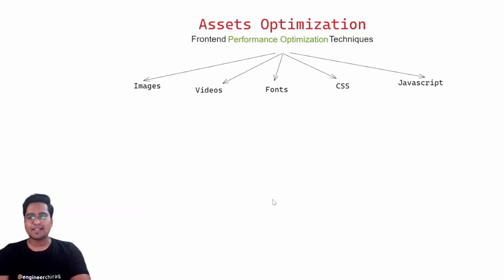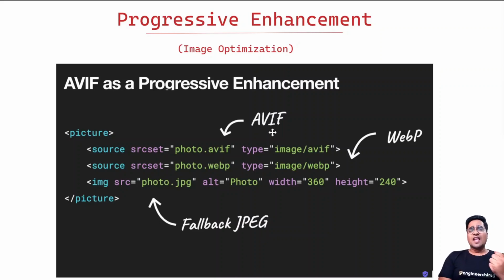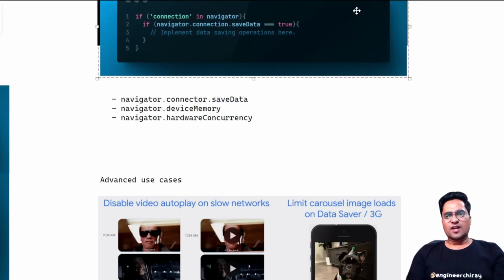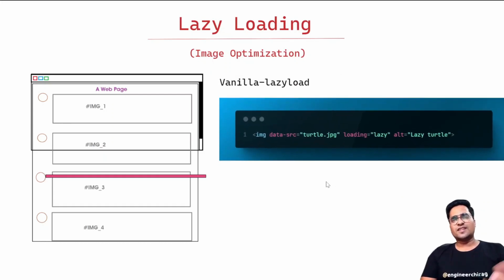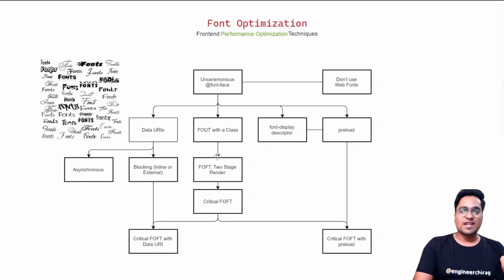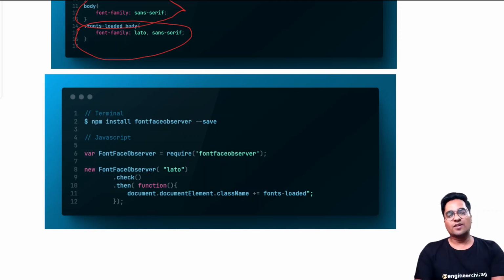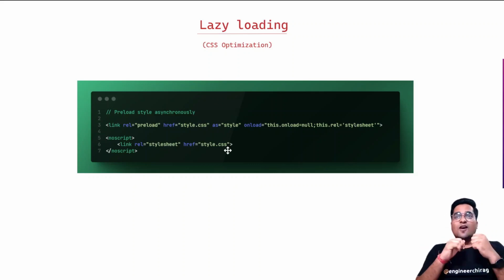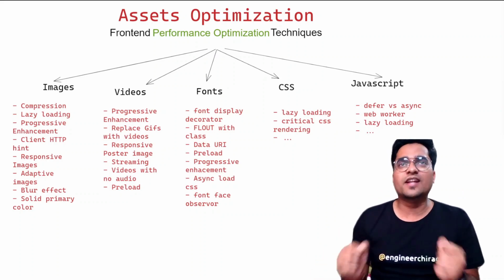How to Optimize Assets Performance for Web Apps | Front End Interviews | Chakde System Design Ep.5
This episode is part of Assets (Javascript, CSS, Images, Fonts, Video) optimization techniques for web apps, which is covered in multiple episodes of Chakde System Design.

0:00 Introduction
0:59 Overview
5:34 Image Optimization
28:22 Video Optimization
35:35 Font Optimization
46:12 CSS Optimization
55:14 JS Optimization

Correction: Small correction in the Image Optimization section 19:06, instead of navigator.connector.saveData it would be navigator.connection.saveData.

In case you have missed other episodes of the ChakdeSystemDesign series, do check out